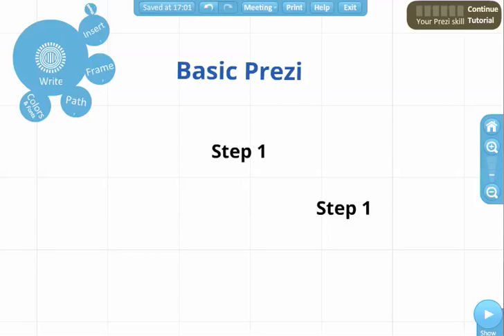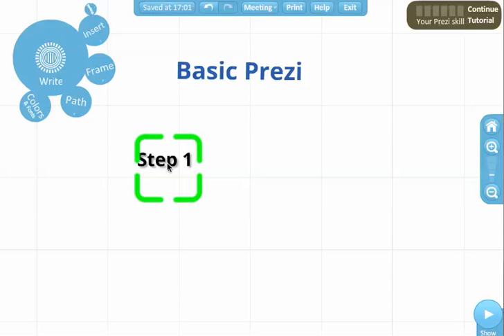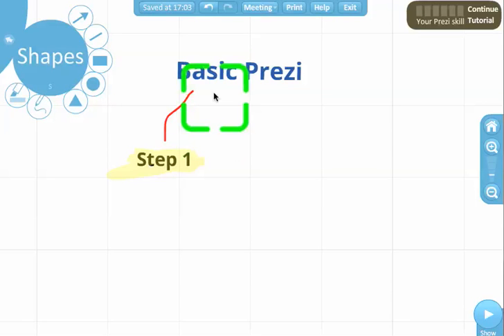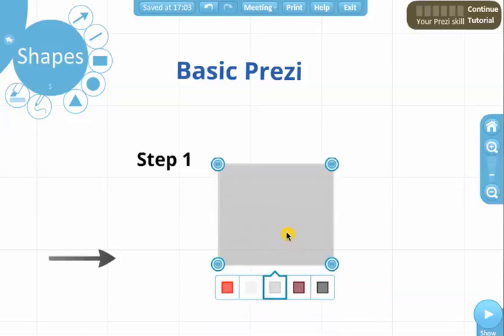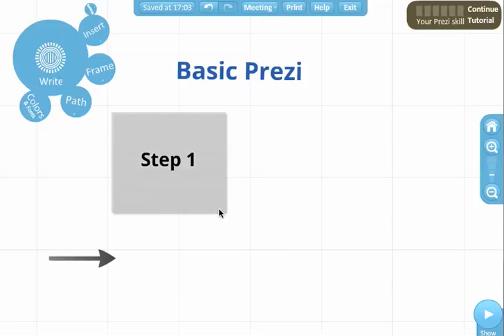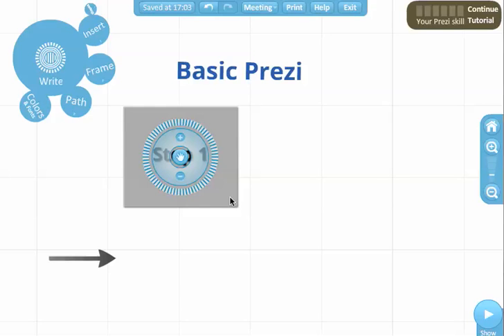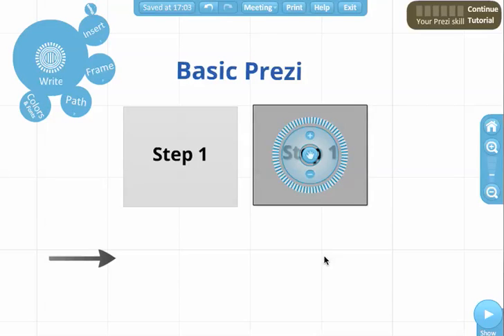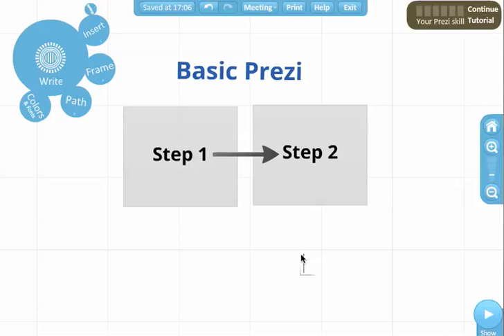Text and Shapes.mp4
Add text and shapes to Prezi